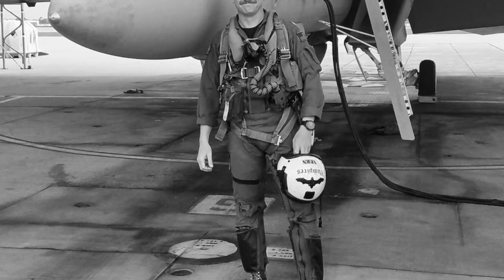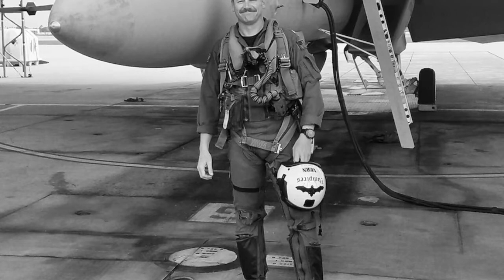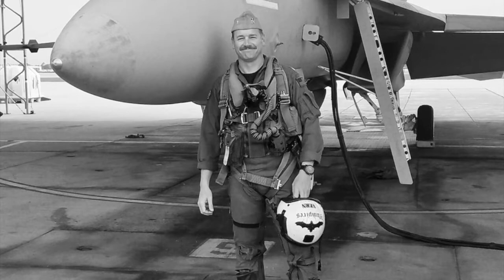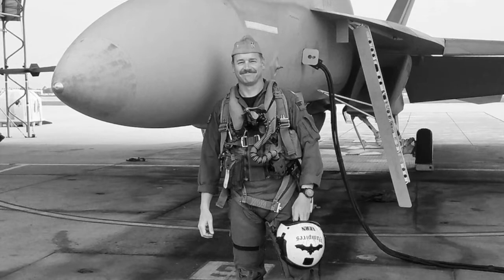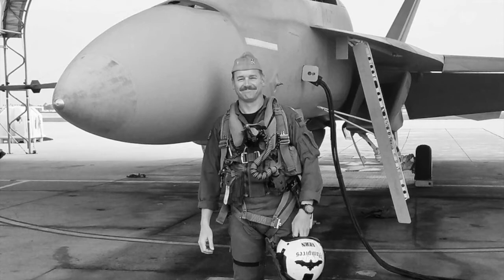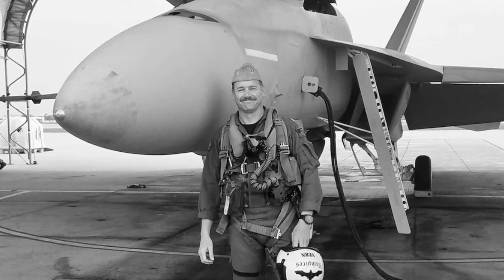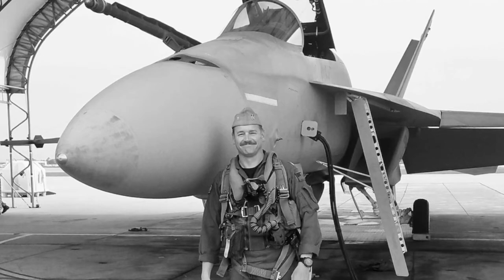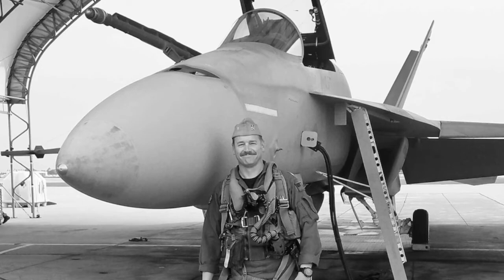003 - Flight Clothing and Equipment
On this episode, US Navy Lieutenant Commander Aaron “Vern” Vernallis explains the flight clothing and equipment F/A-18 aircrews wear in flight.  We go inside-out, bottom-to-top, discussing flight suits, boots, g-suits, torso harnesses, survival vests, helmets, and more.

Hard to visualize?  Yup.  Check out our 5-minute YouTube video where Vern demonstrates donning the gear we discuss on the show.